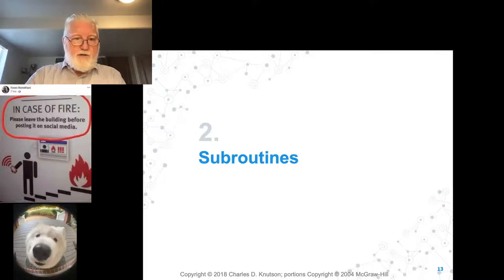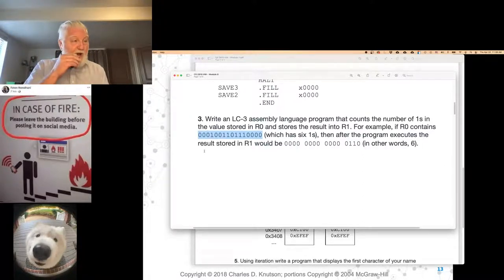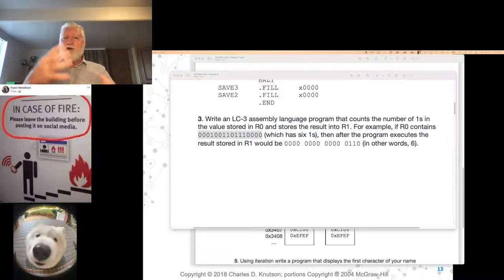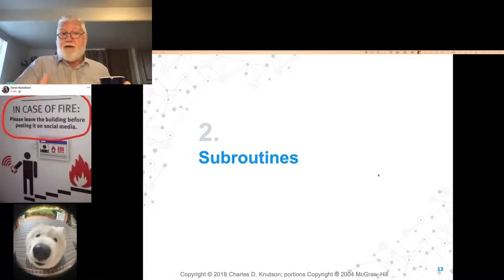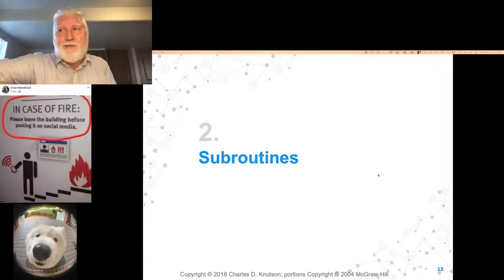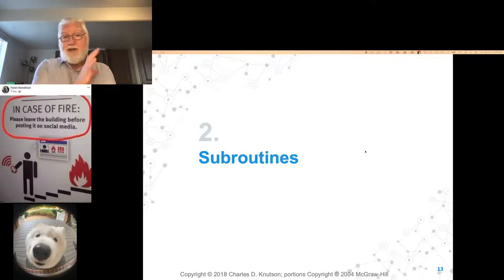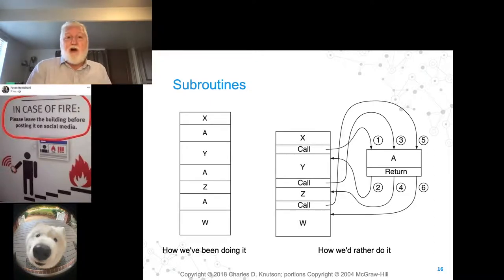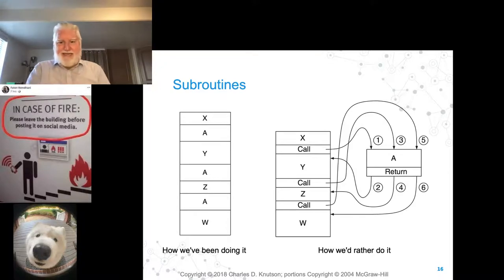UVU CS 2810 - Apr 22 2021 - TRAP Instructions, part II, The Stack, part I